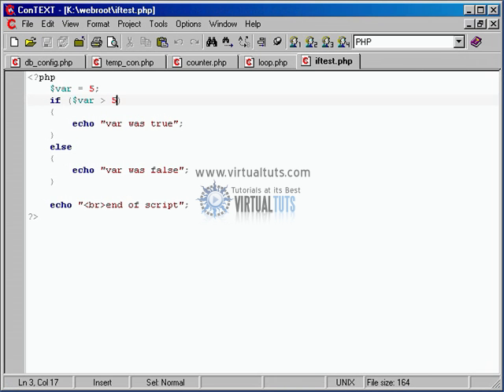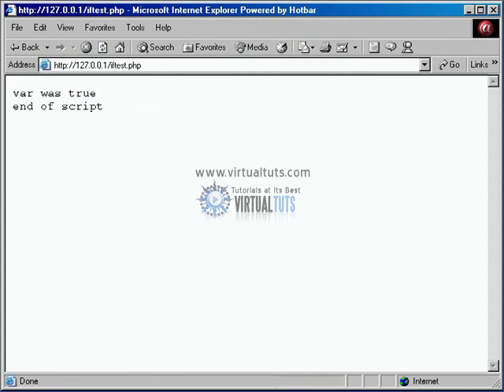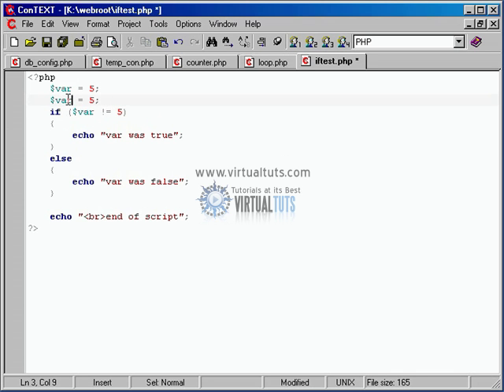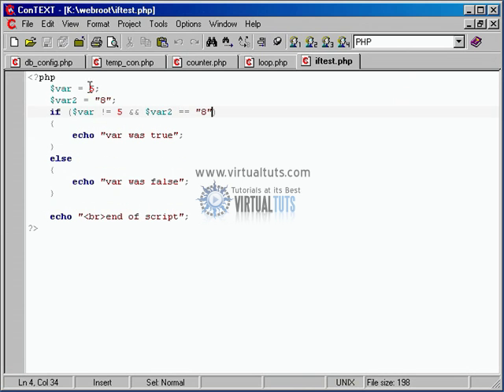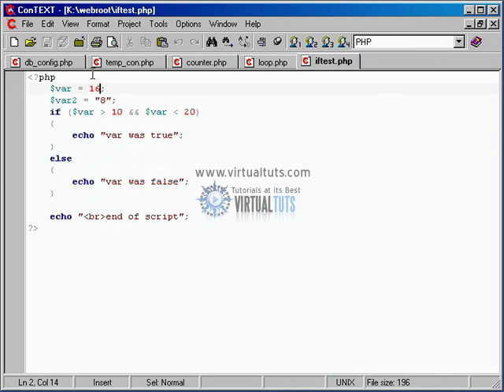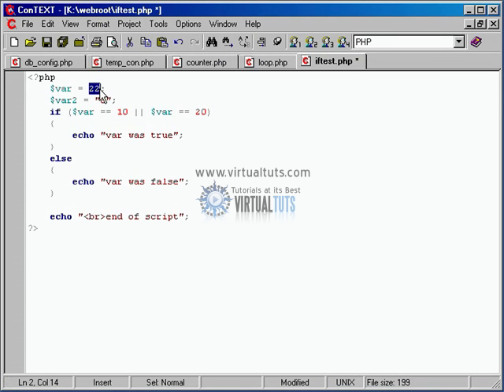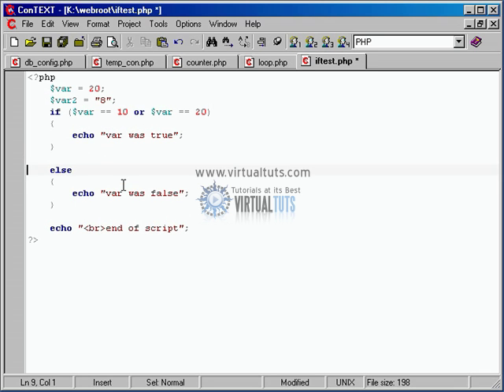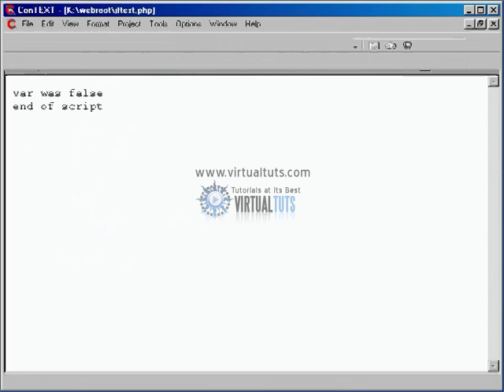Course 15 IF Statements part2